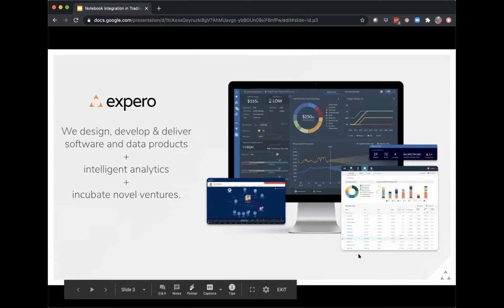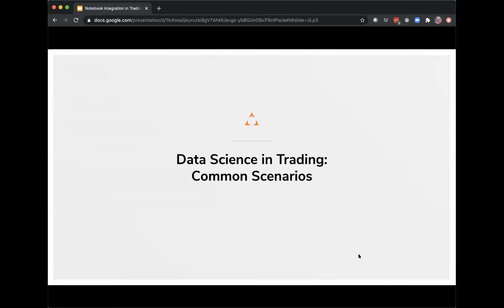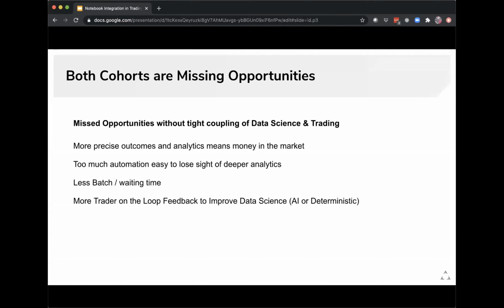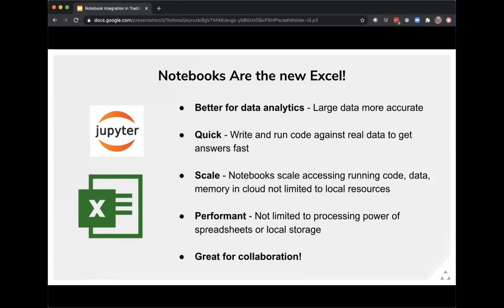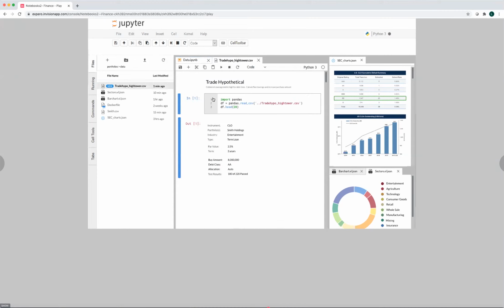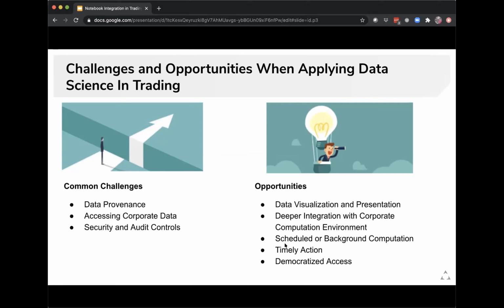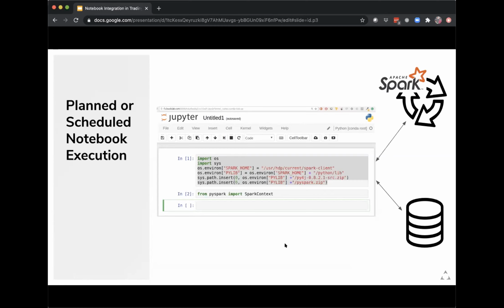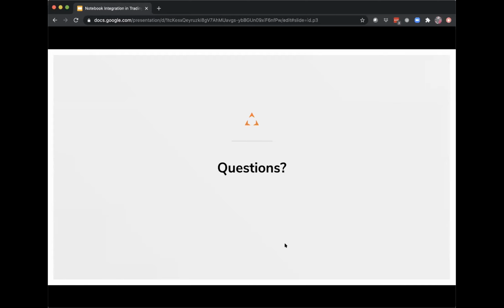Applying Notebook Analysis in Your Trading Applications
The key learning topics of this webinar include: common scenarios where data science techniques are being used in trading situations, how lack of engineering rigor or audit controls may affect the results in these situations, and how the common data science notebook paradigm can be embedded in not just in your environment - but in your applications to apply that rigor.